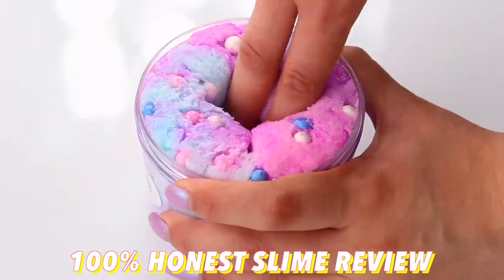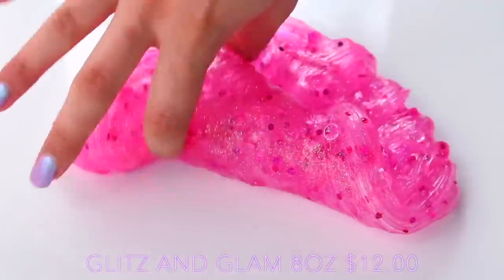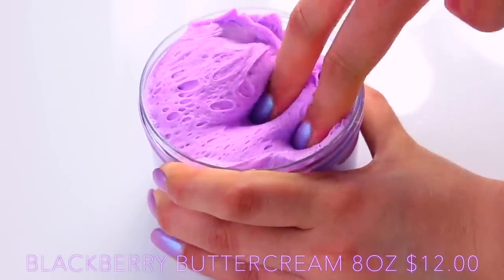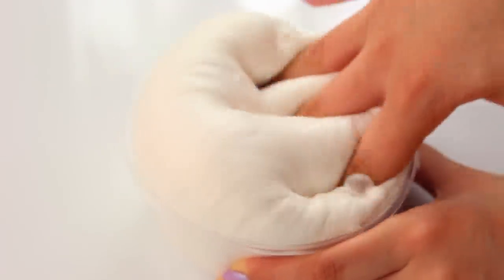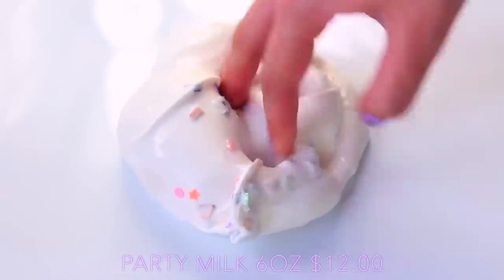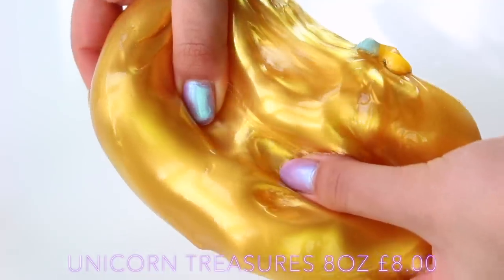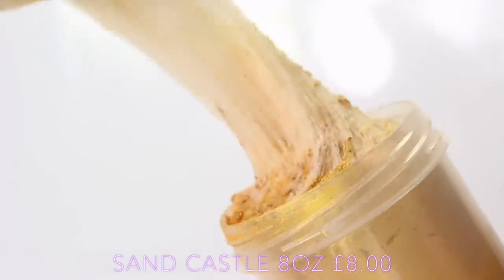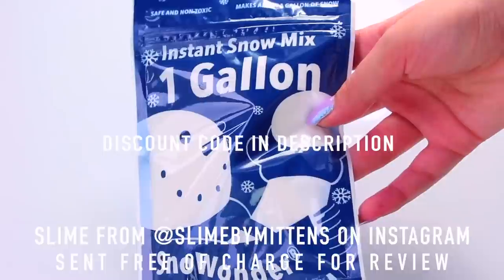AD 100% HONEST Famous+ Underrated Instagram Slime Shop Review ParakeetSlimes US/UK Package Unboxing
The first 500 people get 2 months of Skillshare Premium for free!
100% honest review of underrated/small slime shop packages!
Slimes from @BoraxBuddiesSlime @ParakeetSlimes @SlimeByMittens on instagram

DISCOUNT SLIME CODES: @Parakeeslimes "TOELISA" code for money of, she will next be restocking on NOVEMBER 11TH

Talisa Tossell
PURLEY
CR8 9DW
UNITED KINGDOM